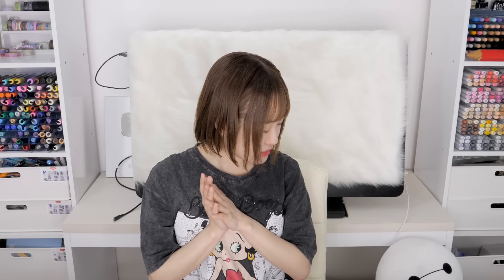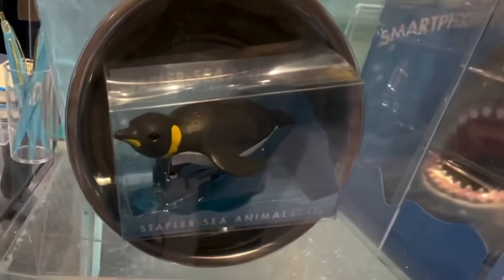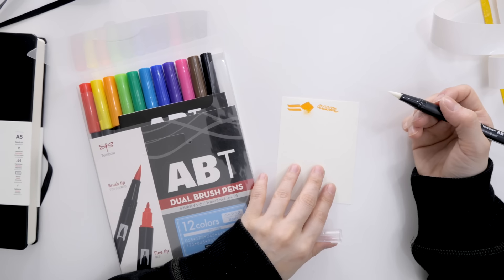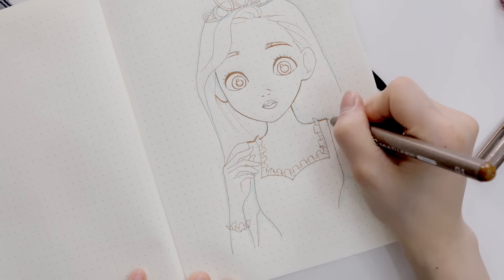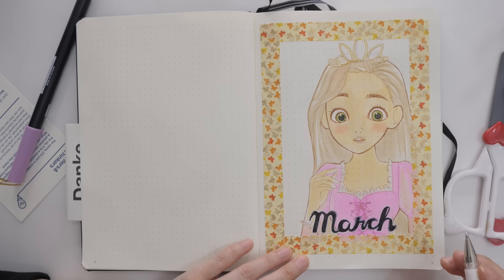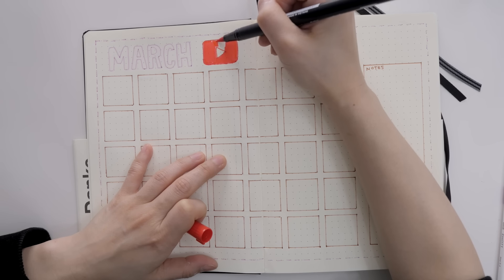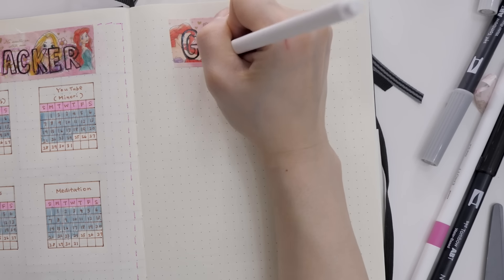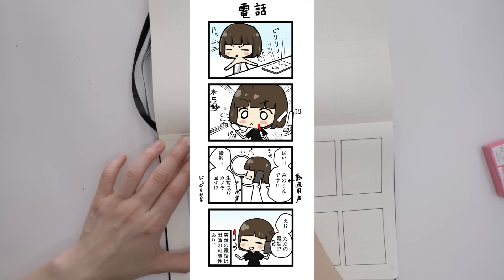STICKER PRINTER!? and My Disney 2021 BULLET JOURNAL Setup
THE PRINTER THAT I GOT